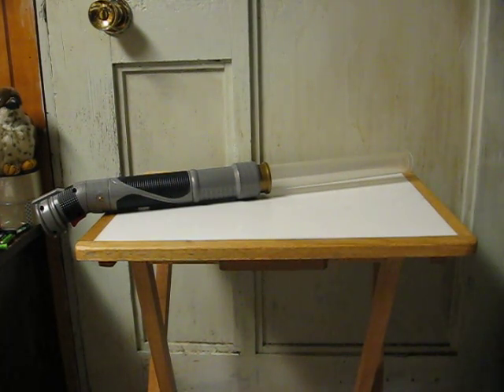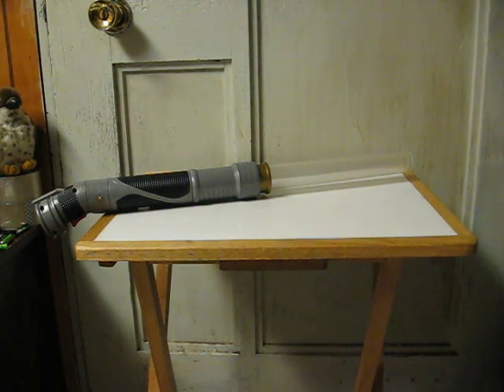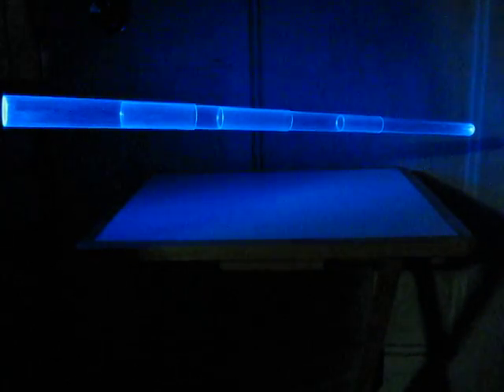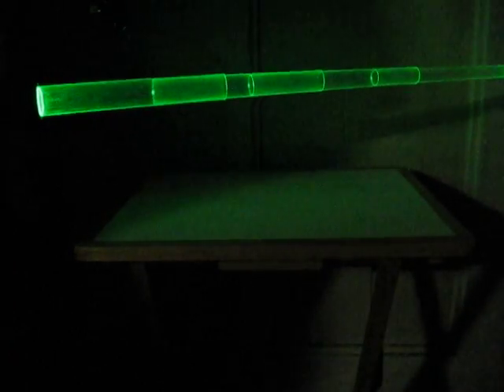Sale Item Demo - Star Wars Build Your Own Lightsaber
Quick demo for a Build Your Own Lightsaber that is going up for sale.  This is showing the three different colors and sounds this one has.  The lengthy bit of darkness when I killed the main light was because I was fumbling with the power cord for a lamp that I wanted on in the background so it wasn't totally dark.